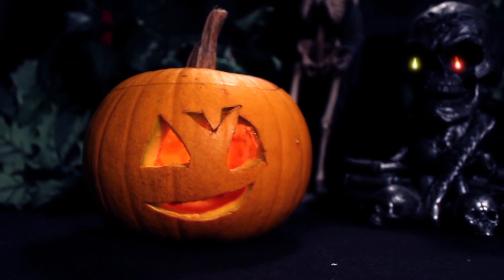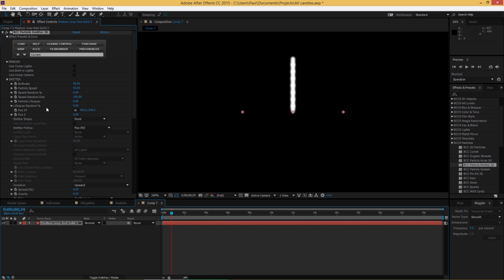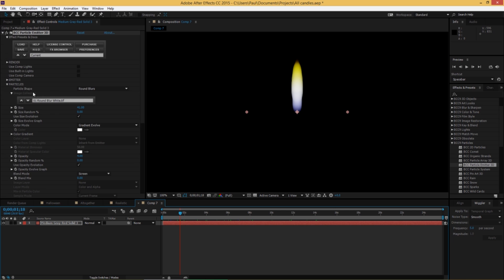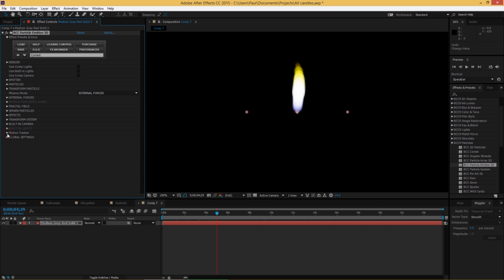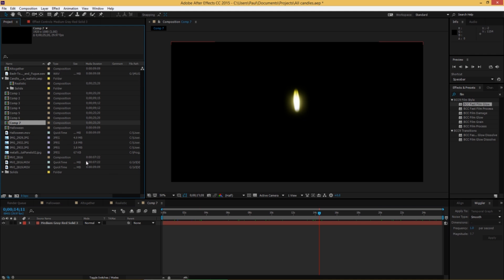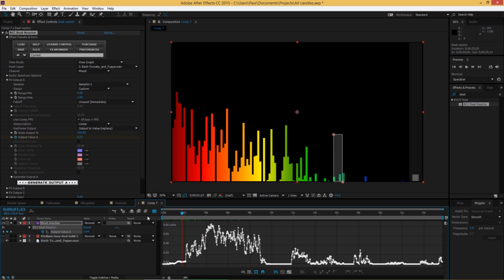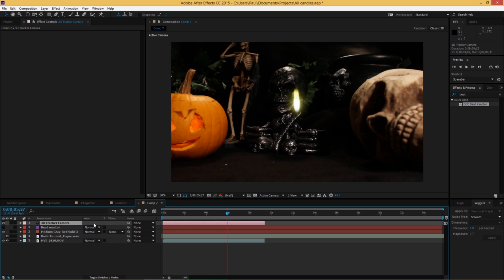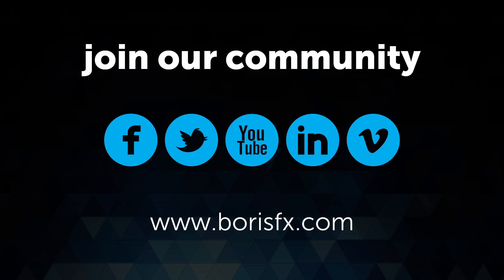Realistic Candle Flicker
Paul Ezzy shows Continuum Complete for Adobe users how to create flickering candles that animate to music using BCC Particle Emitter 3D and the Beat Reactor.